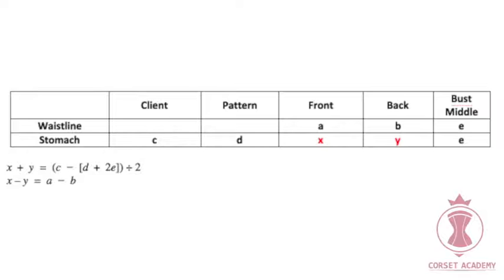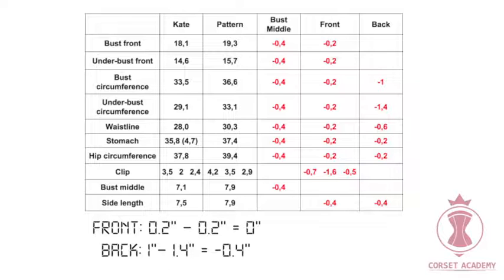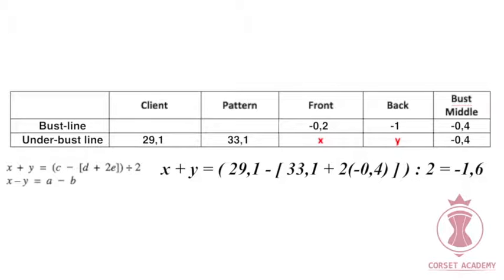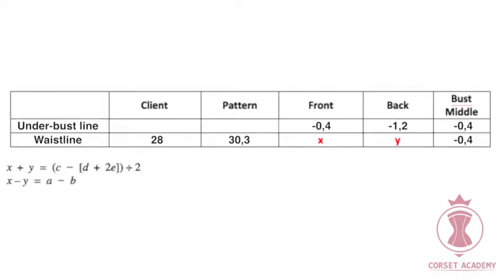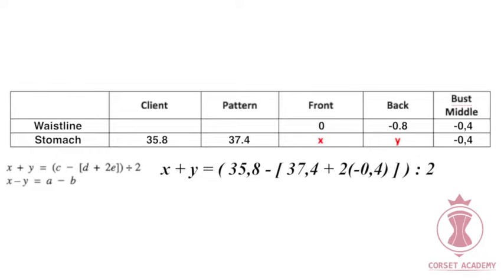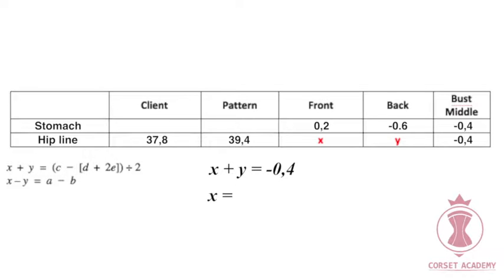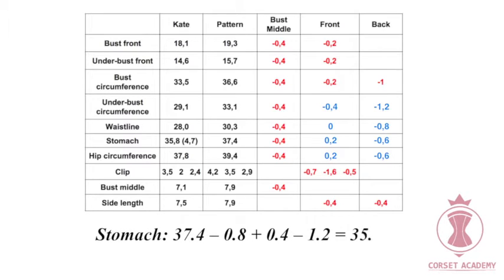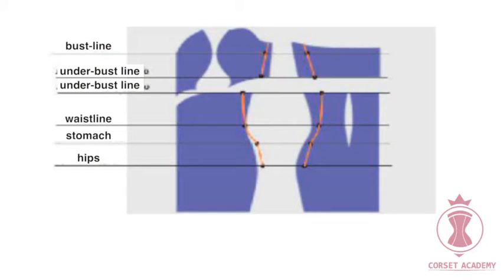Dress with separately cut cups #2. How to make a dress?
Features:

    One of the most popular technologies of constructing soft, flowing dresses with hard made cups.

Skills you gain:

    Cutting and sewing quilted cups and connecting it to a soft dress;
    Altering standard pattern to any size using a unique formula for calculating the side seam (Tatiana Kozorovitsky’s formula);
    Constructing hard lacing on floating loops;
    Decorating the garment with lace, beads and sequins.

Where to use:

This technology is widely used:

    Sewing youth dresses for every occasion: from light sundress to evening or wedding dress;
    Instead of lace you can use chiffon, organza, net, natural or artificial silk;
    Prefect for dresses for expectant mothers.

The Academy.net is an online portal where you can learn how to create fancy and elegant corset dresses.